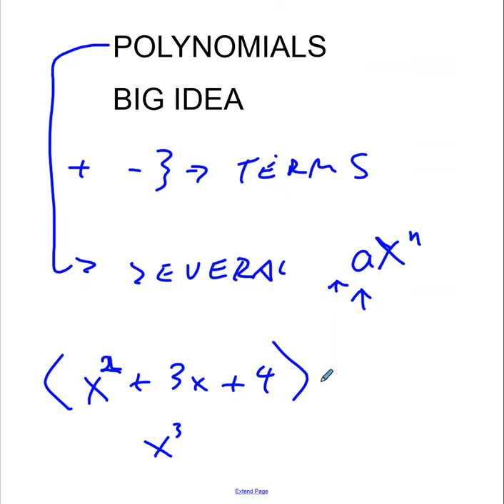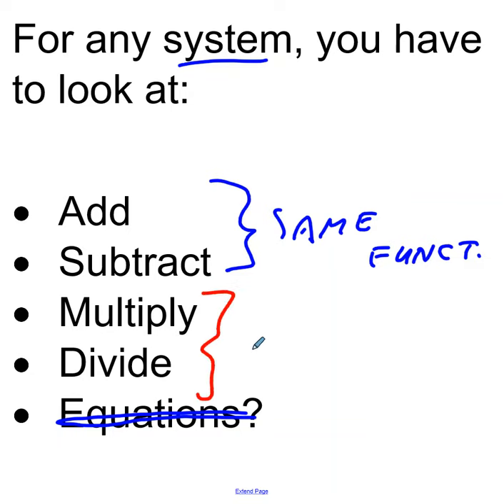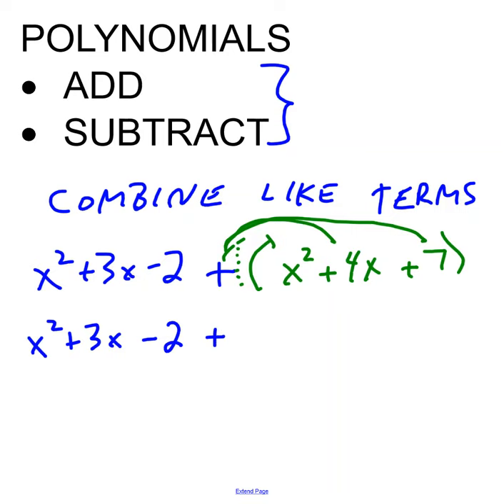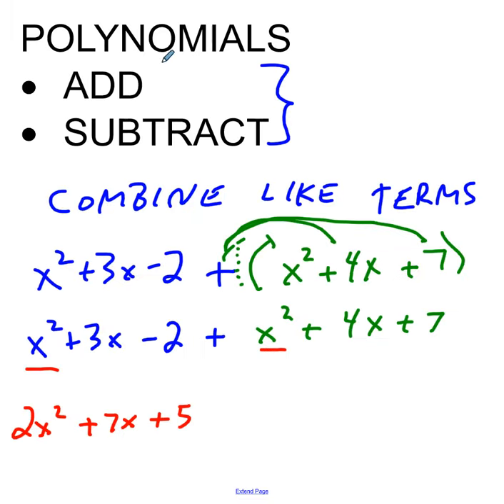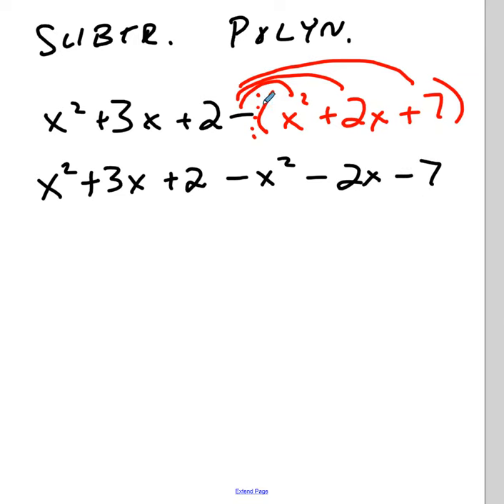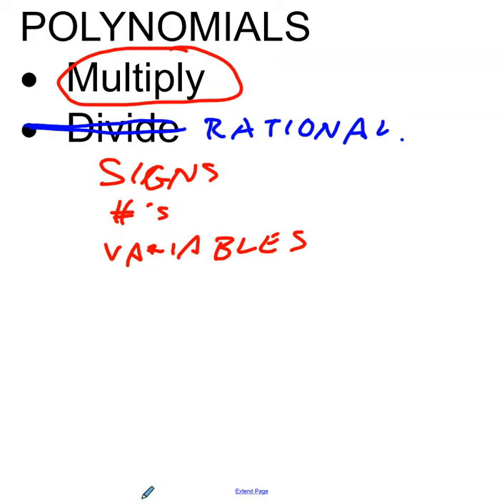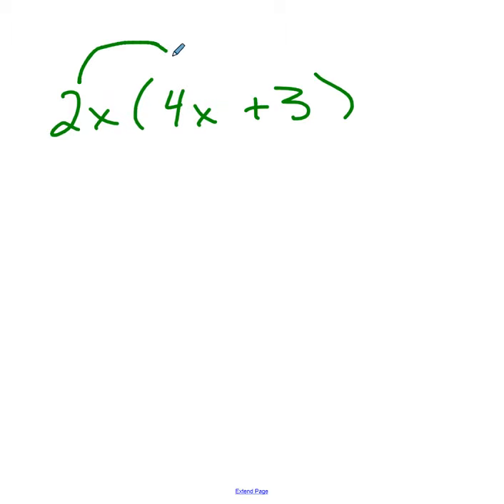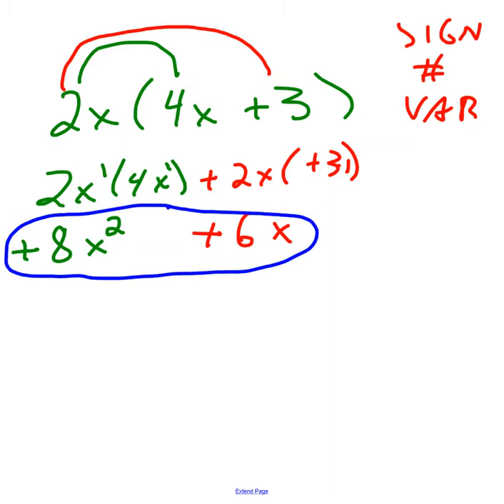Big idea about Polynomials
This is a 10-minute overview of polynomials (add, subtract, and multiply).  There are lots more details to understand, but it gives a Big Idea about polynomials.